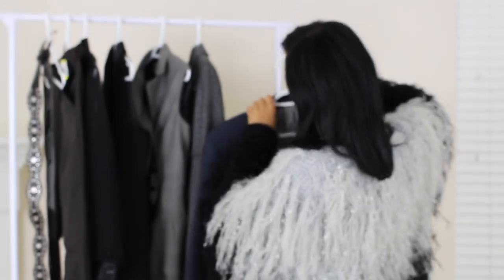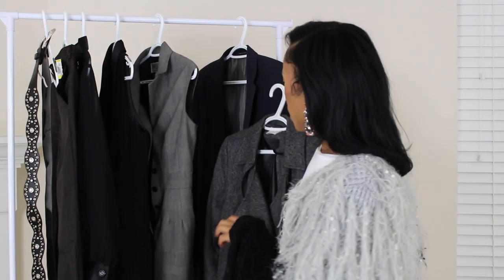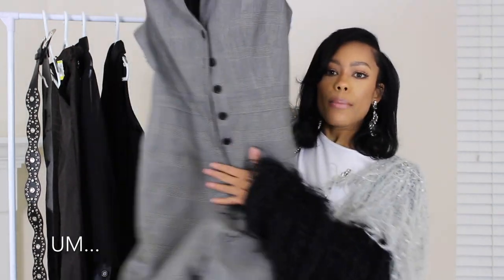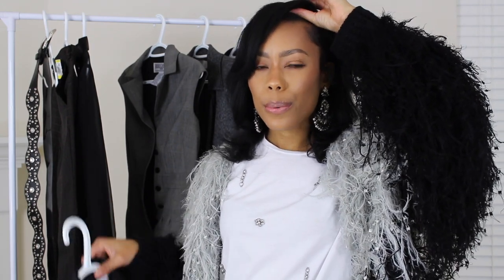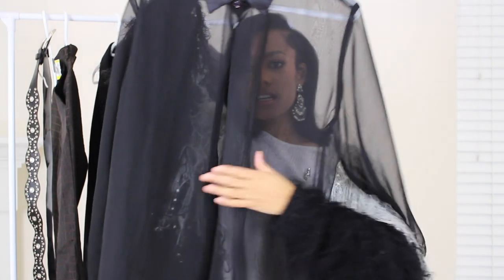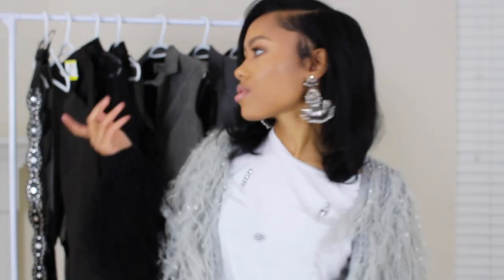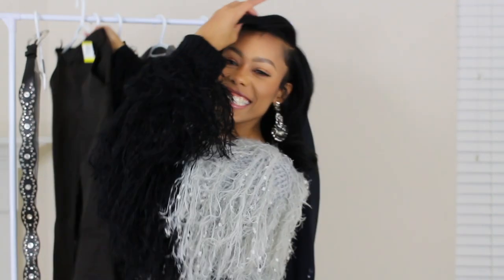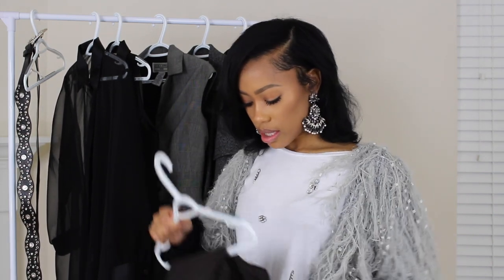Fashion Finds: Thrift Haul with Tips on Successful Thrifting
Fashion Finds: For anyone who loves Quality and Designer plus a Sale!

See what Amazing Designer piece I purchased at the thrift store and how to still get even more discounts when thrifting.
All items were purchased at local thrift stores in DC and Maryland.